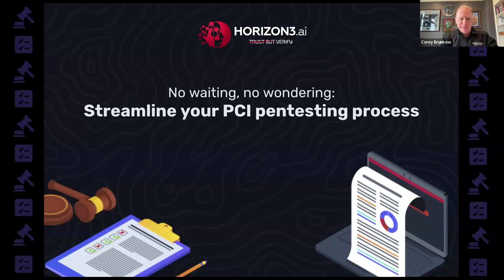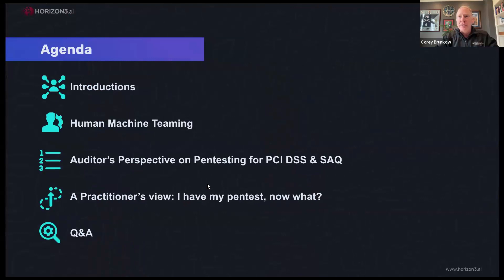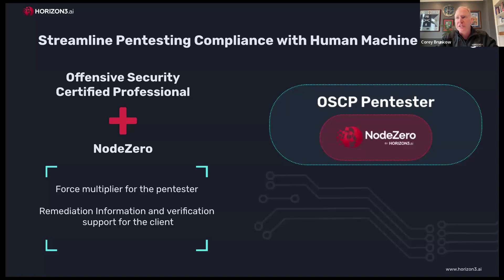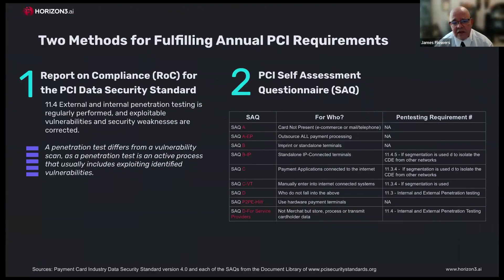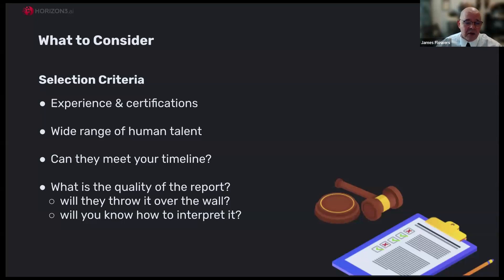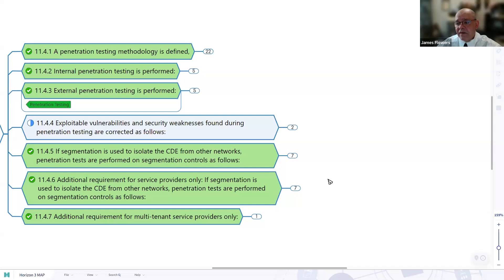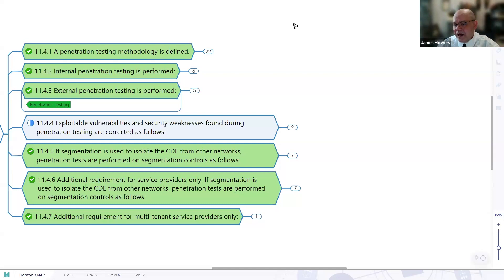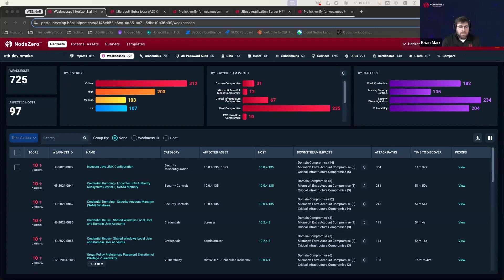No waiting, no wondering: Streamline your PCI pentesting process with Horizon3.ai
Demand for pentesting expertise is at an all-time high, and many orgs are struggling to meet their annual requirements for the PCI DSS v4.0. This webinar explains how our services fulfill your pentesting requirements and help you streamline your remediation efforts. You'll learn about

- Horizon3.ai’s human-machine teaming approach for compliance pentesting
- How we fully address requirement 11.4 of the PCI DSS and pentesting for the Self-Assessment Questionnaires (SAQs)
- A practitioner’s view of how NodeZero helps orgs efficiently interpret and remediate their penetration test report